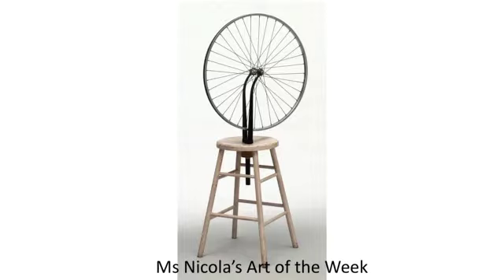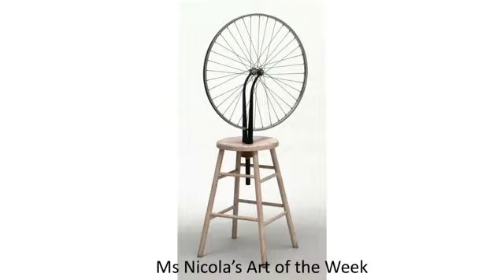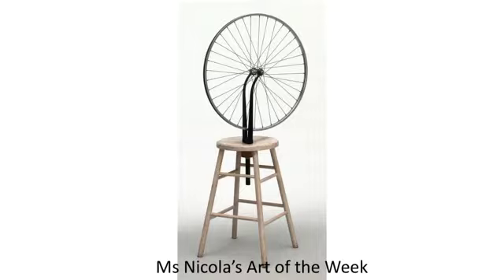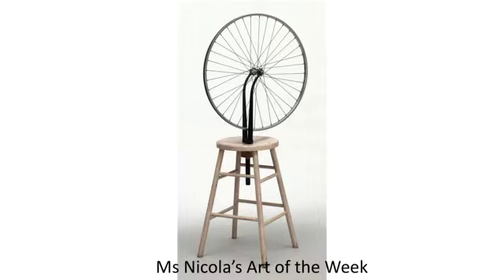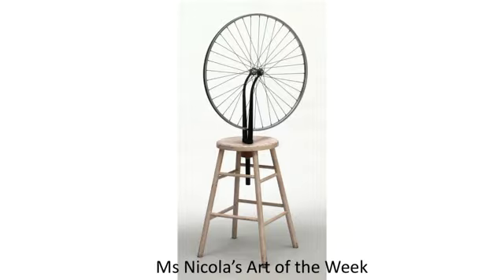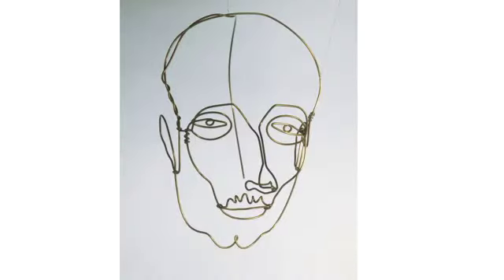Final Art of the Week